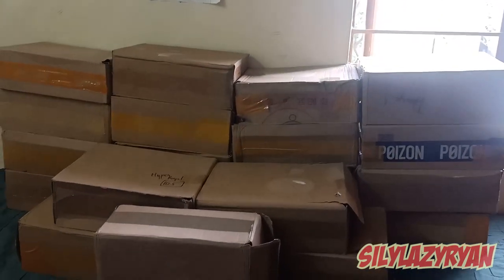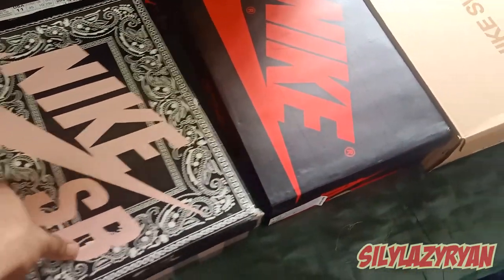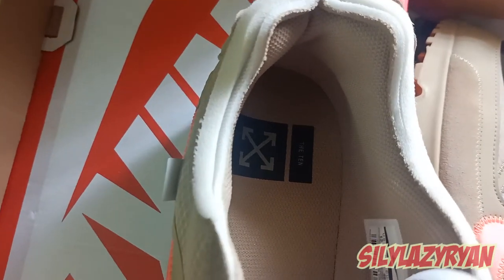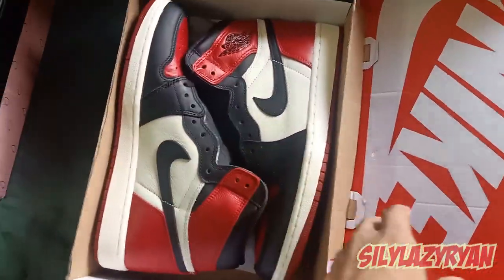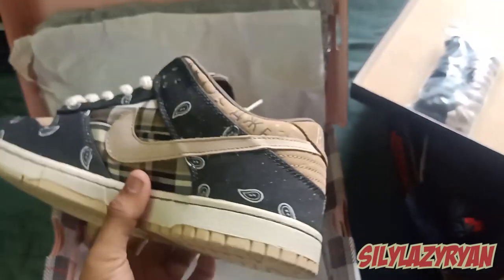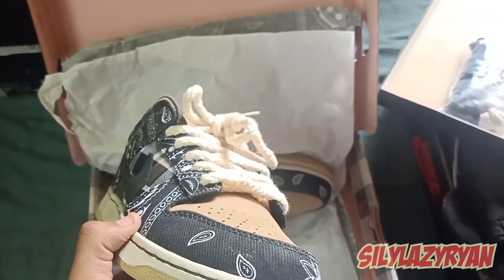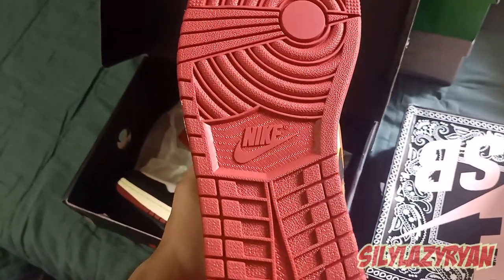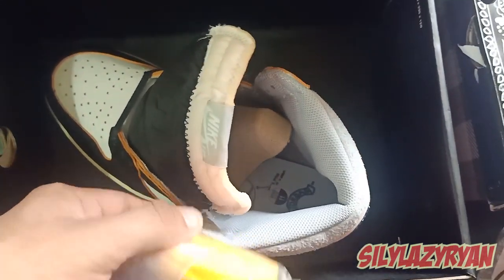39KG MASSIVE REPLICA HAUL ( TRAVIS SCOTT, YEEZY, JORDANS, UNIONS, FOG, OFF-WHITE, NIKE DUNKS )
Feel free to help me out by leaving a like on the video. Leave me any suggestions as well. I’m always looking to improve my channel in any way.